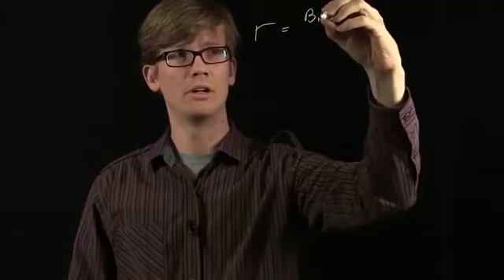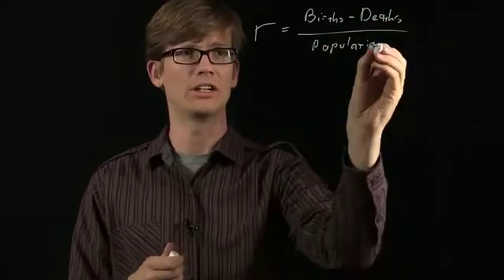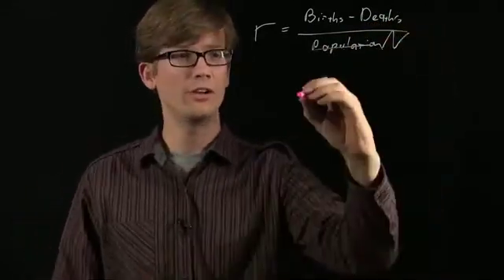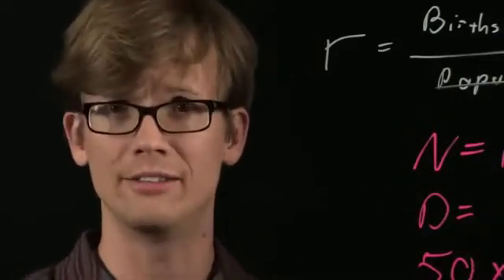Population Ecology The Texas Mosquito Mystery Crash Course Ecology #2